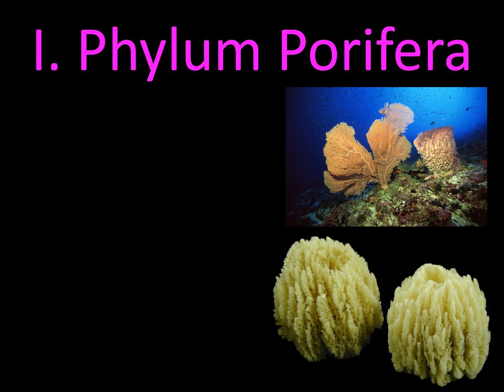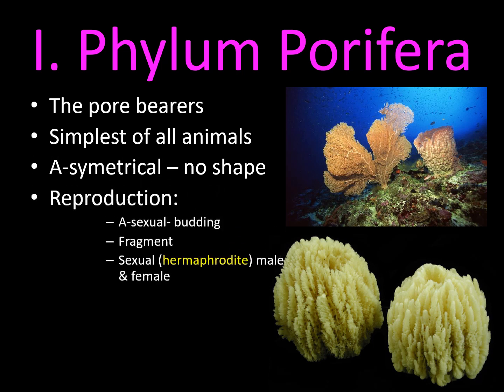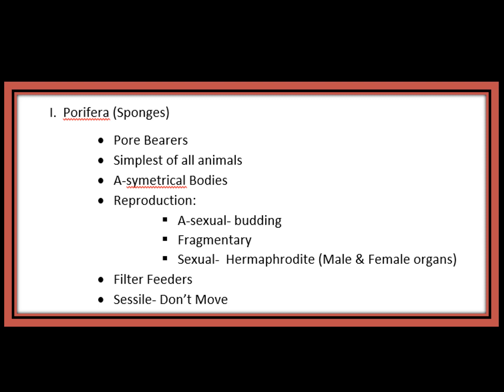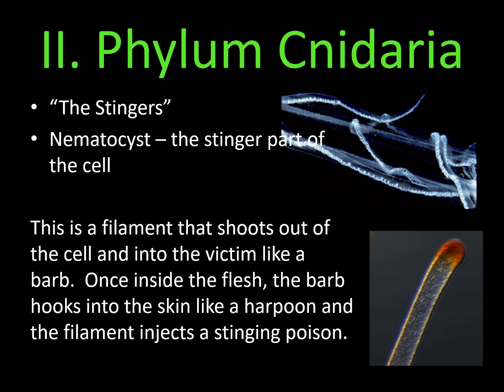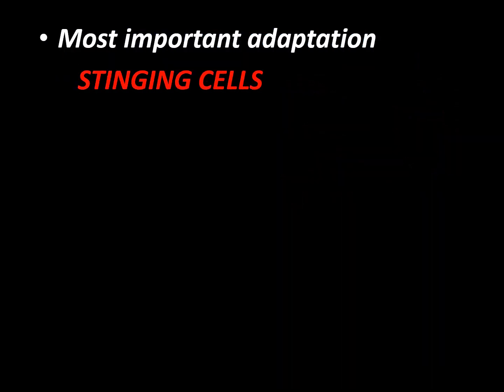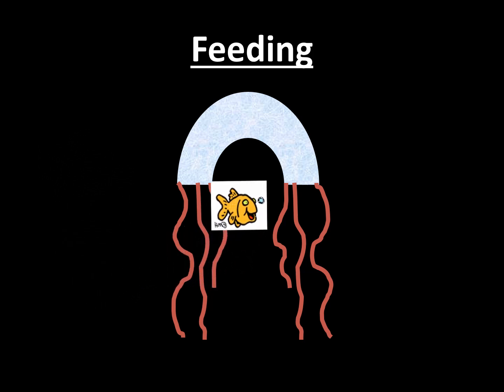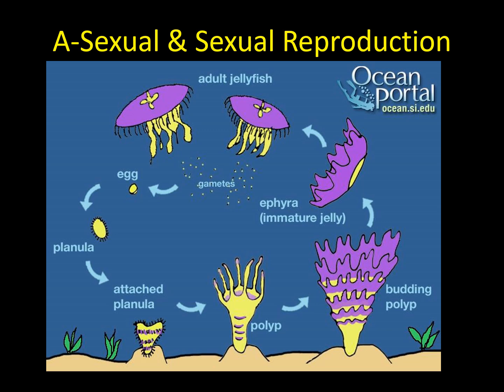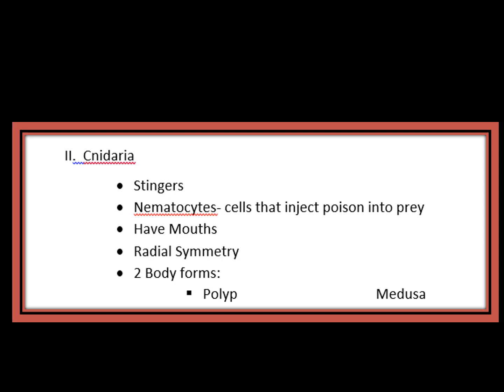Lesson 2 Invertebrates B